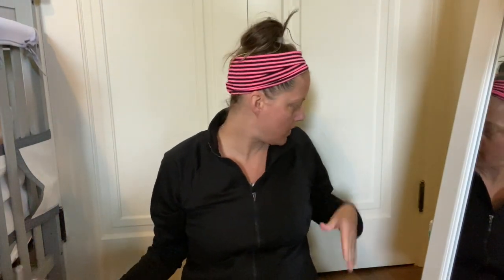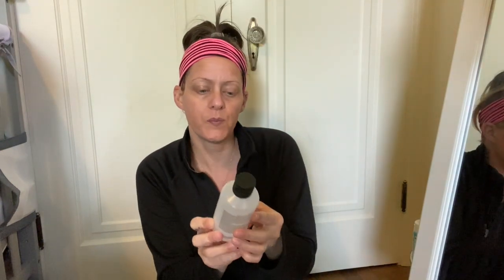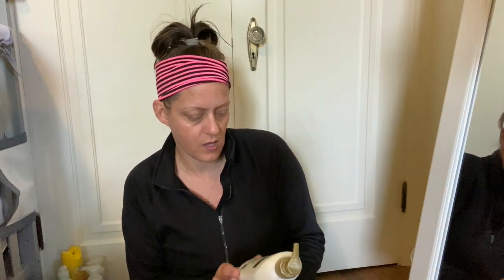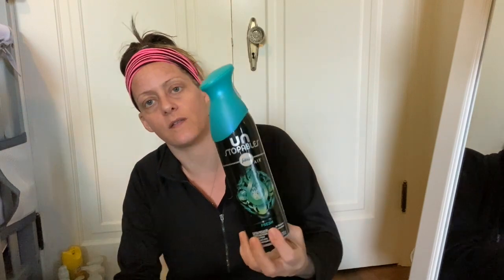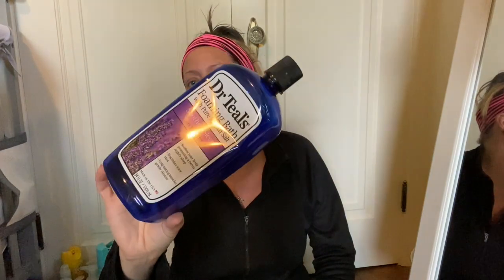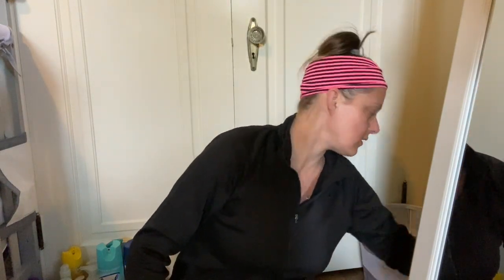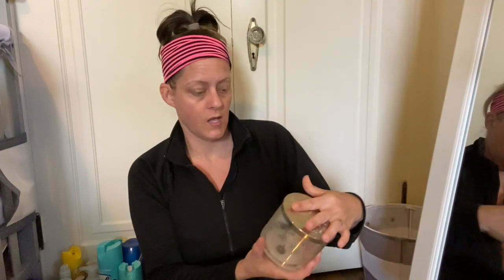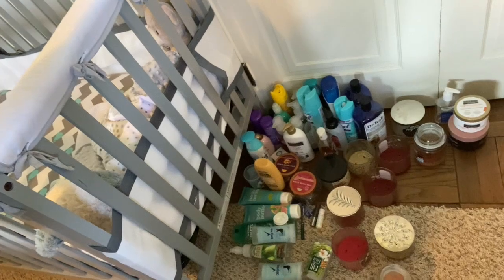JUNE 2020 EMPTIES PRODUCTS I USED UP TRASH | Angie's Life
Hey guys! This is just a video showing you the products/items Ive used up. I like to share what I love, what I will repurchase and what I wouldn’t waste the money on. I hope you enjoy this empties video! Love and products from my house to yours! XoXoXo!

👗Poshmark: alehman357

💪🏼MyFitnessPal alehman357